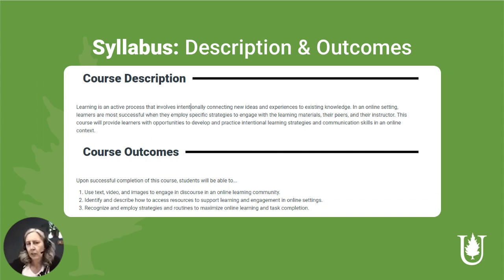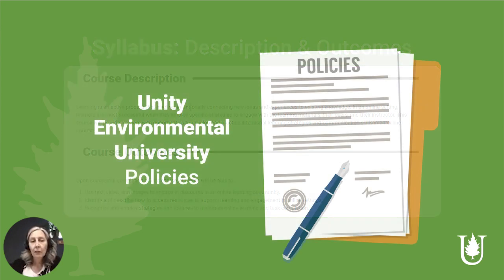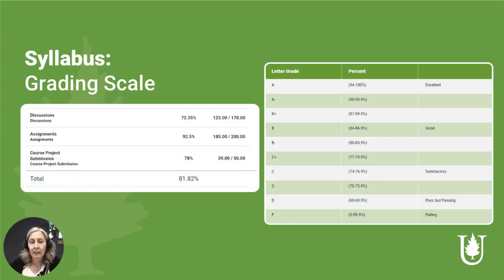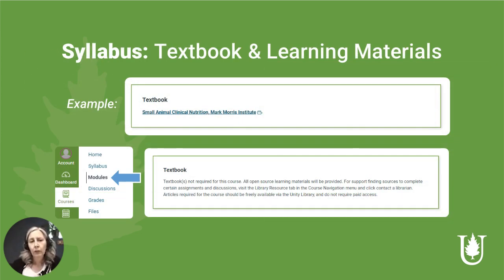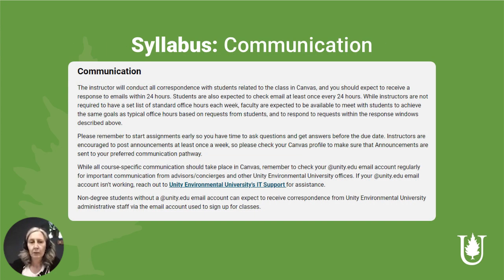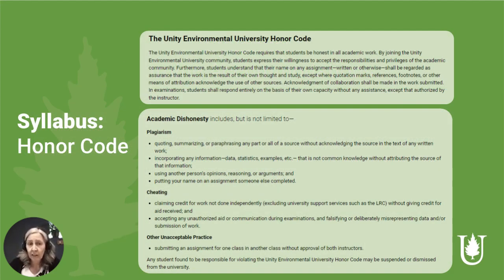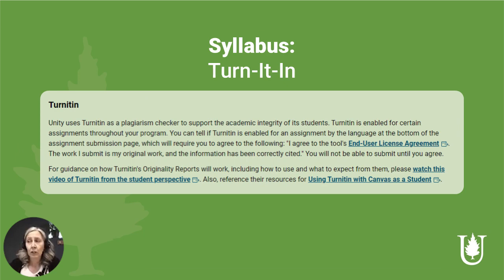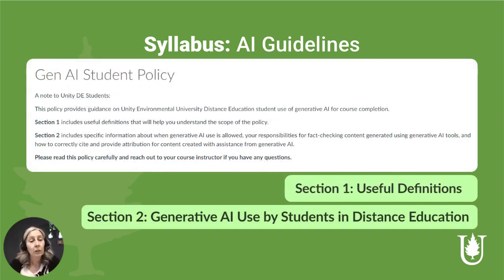What Is a Syllabus?